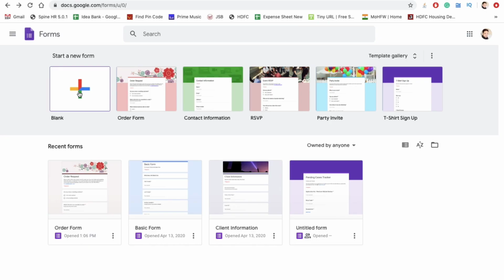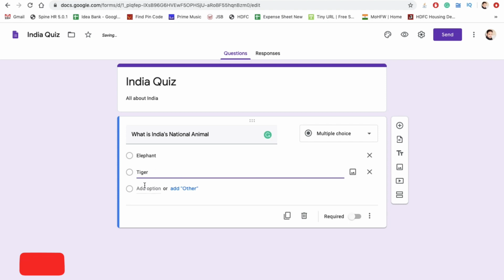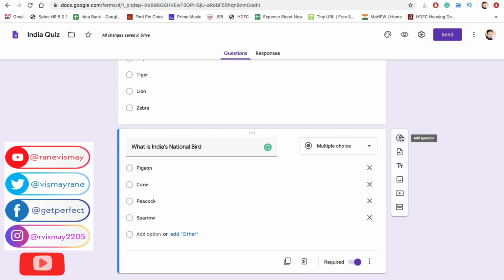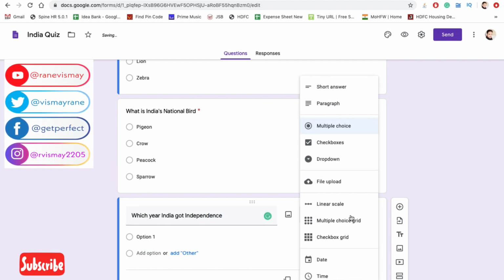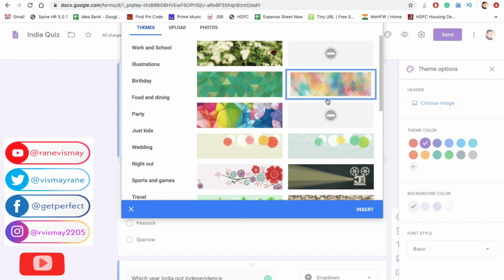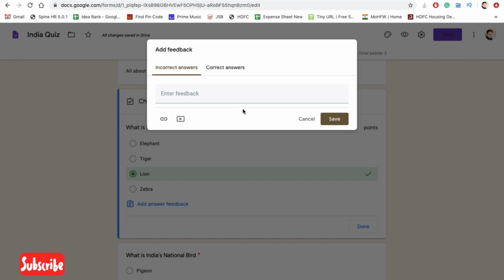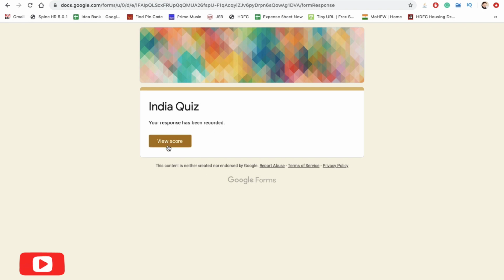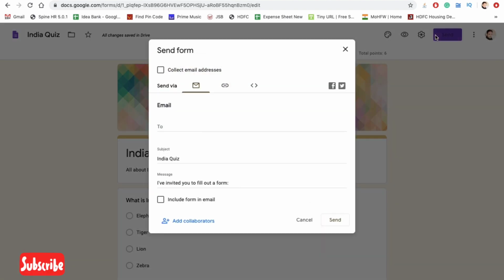Create QUIZ with Google forms | Get Perfect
Hi Friends,

In today's video, we are going to learn about Quiz with Google Forms, how to make Quiz with google forms. Step by Step full tutorials about google forms.

Musician: @iksonofficial